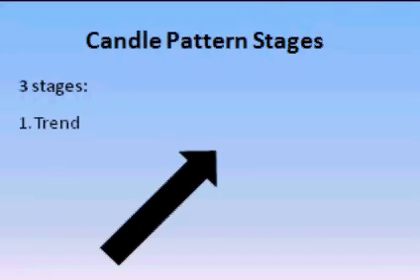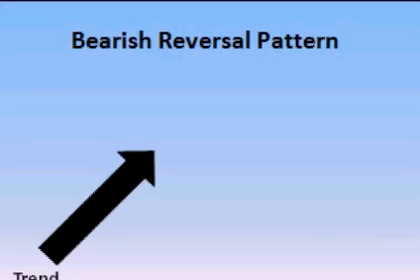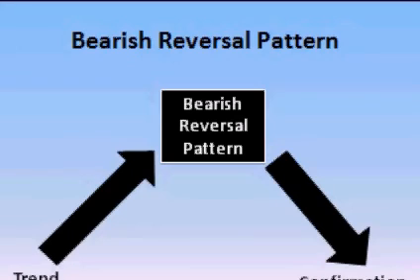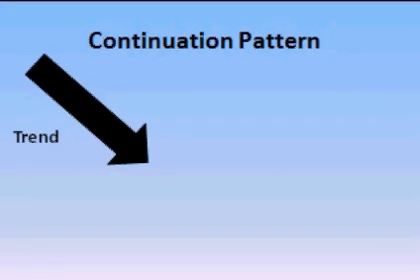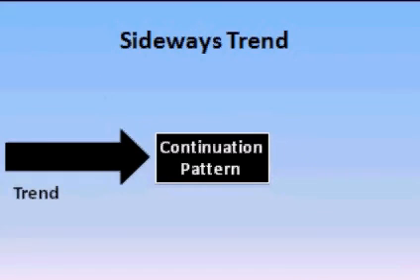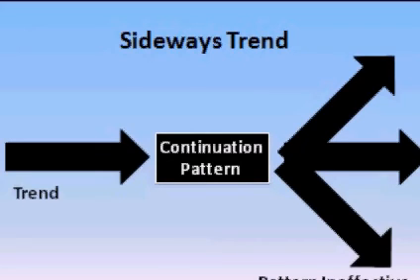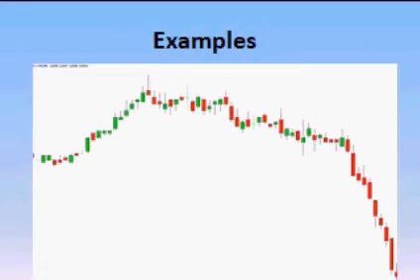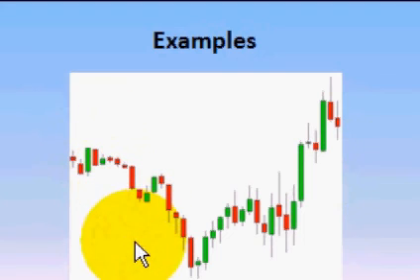Learn Candlestick Charting with Deepak Kakkar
Learn Candlestick Charting with Wellstar Intelligence